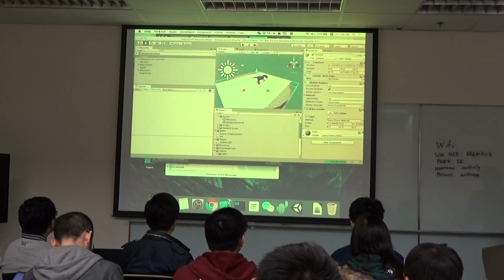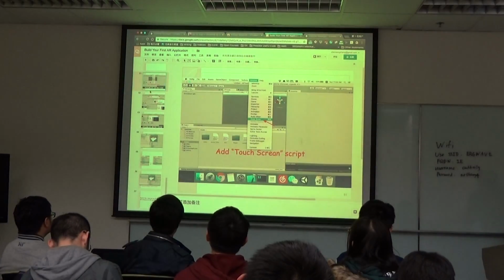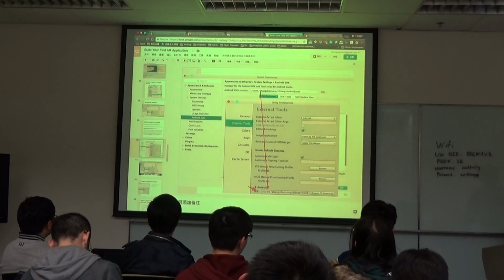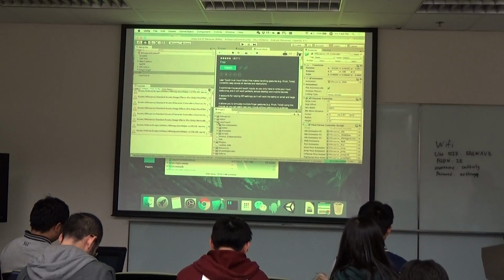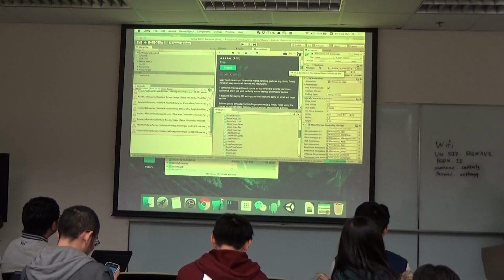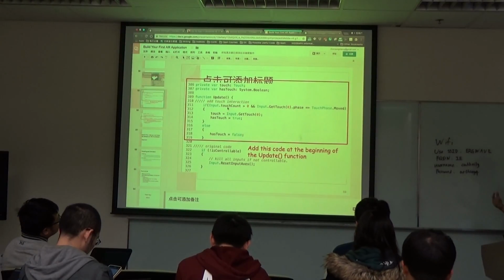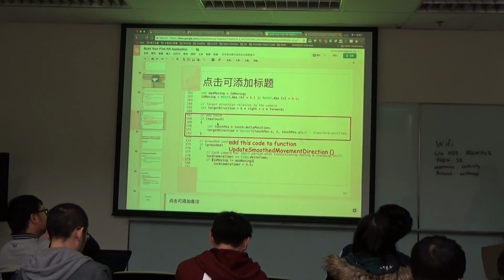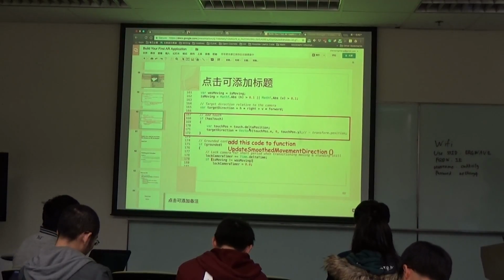Build Your First AR Application on Vuforia_part 3